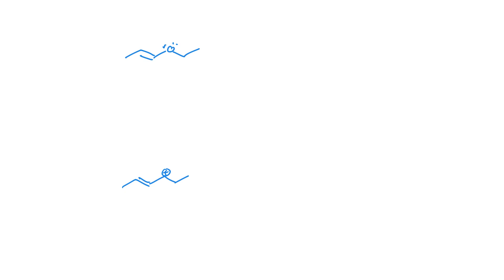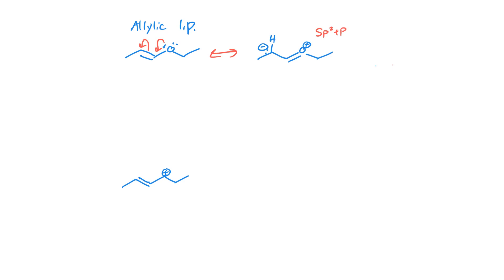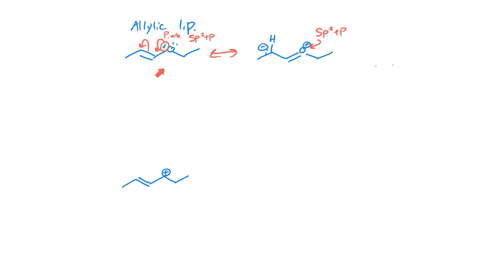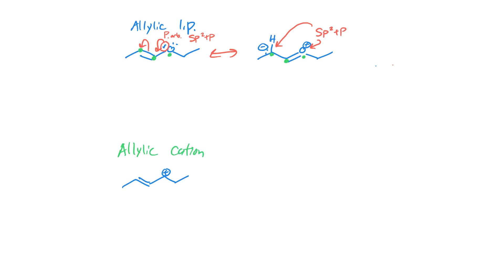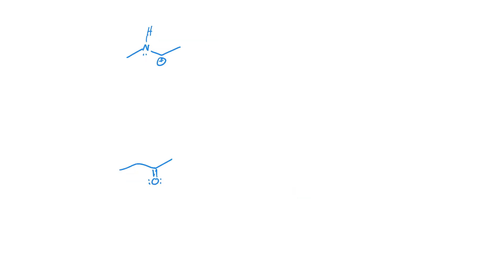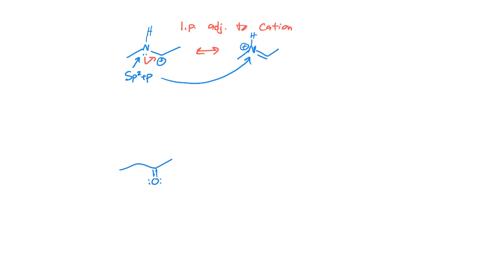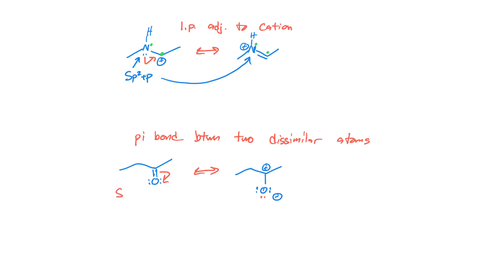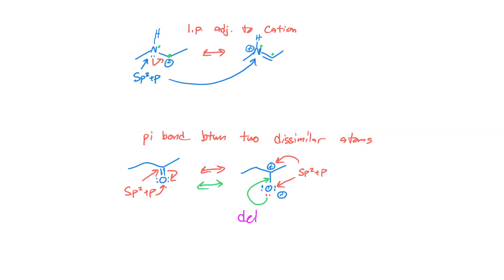Resonance and hybridization